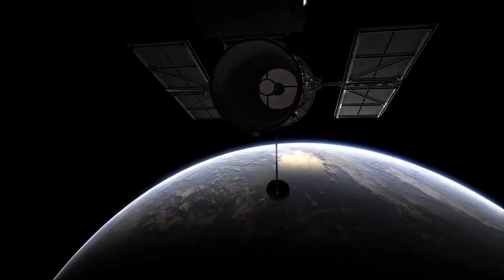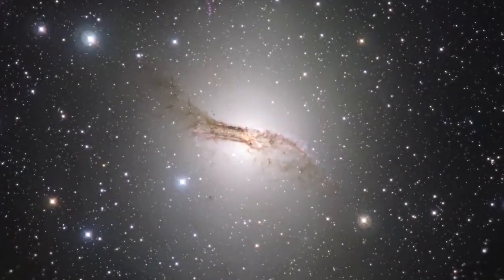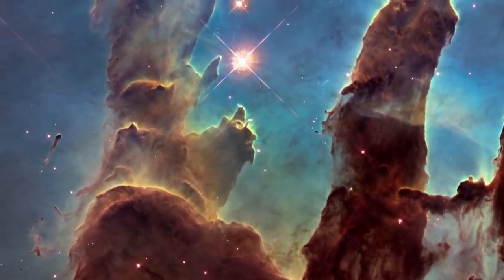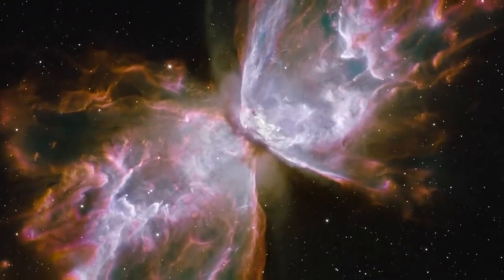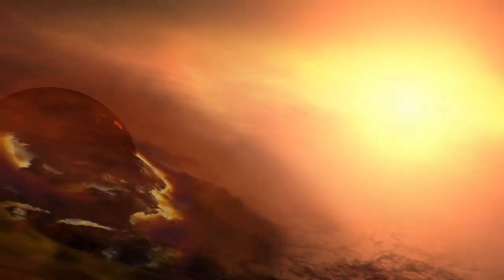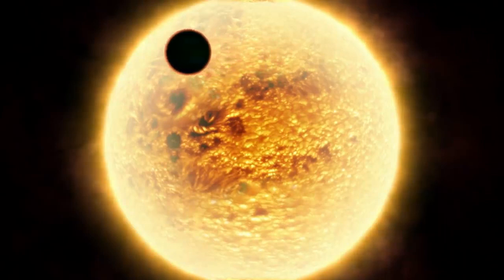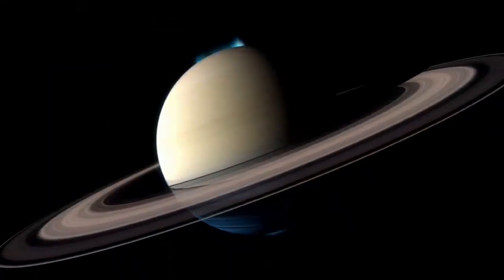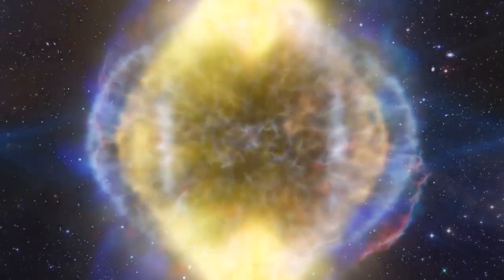Hubble: Universe in Motion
Since its launch 25 Years ago, the Hubble Telescope has returned images of unprecedented beauty of a dynamic and changing universe. In this episode of COSMIC JOURNEYS, Hubble’s most iconic images are bought to life to answer some of the most important questions facing astronomers today. Colliding galaxies, the birth and death of stars, jets of gas thrown out by material crashing into distant suns: these incredible images tech us valuable lessons about how galaxies are formed, what dark matter is and even the fate of the earth itself.